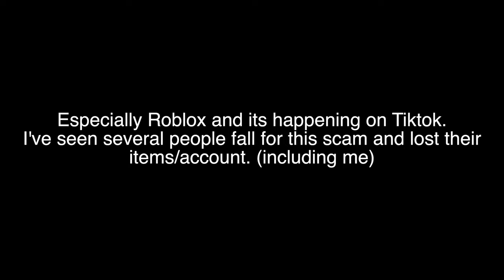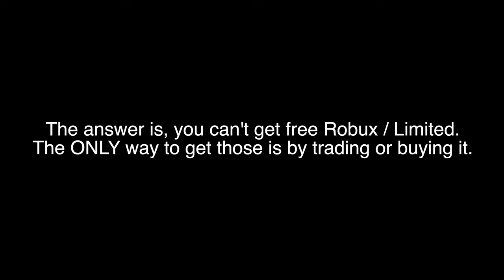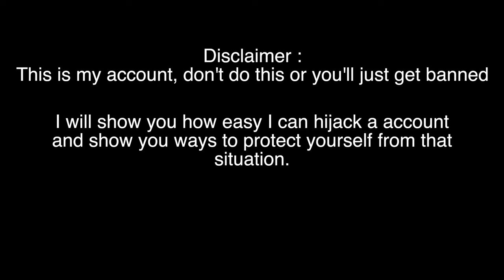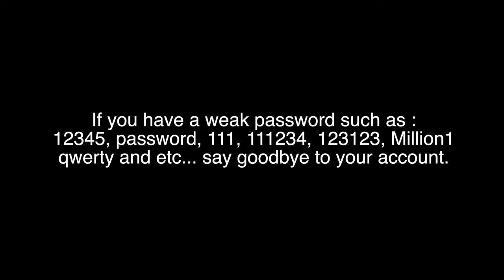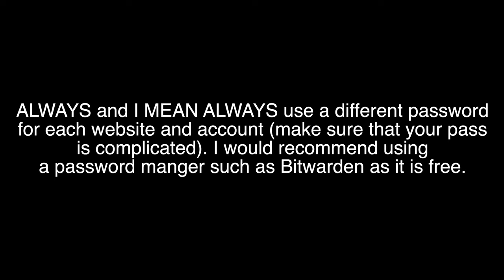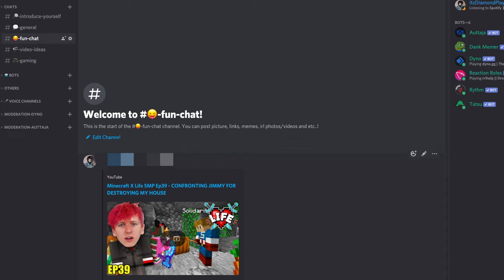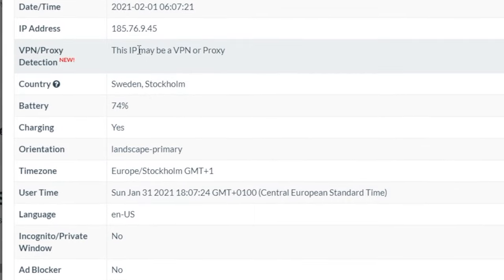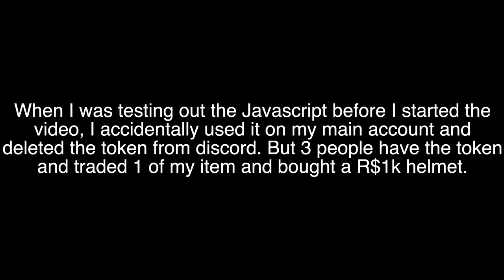Protect yourself from account hijackers! (TikTok, Roblox)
In this video, I will be showing you ways protect yourself from account scams / hijacking. Once you have your cookie stolen and you didn't know, rip. But if you somehow know, log out and log in again or just be careful.

1. Like Heaven - oomiee
2. Looks Inviting - Ealot